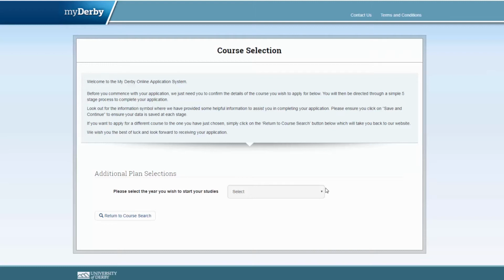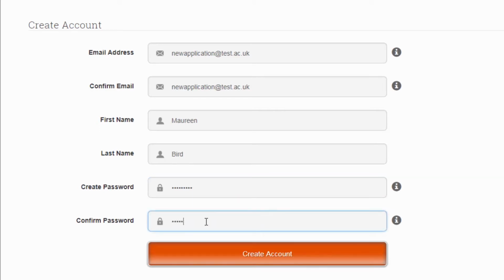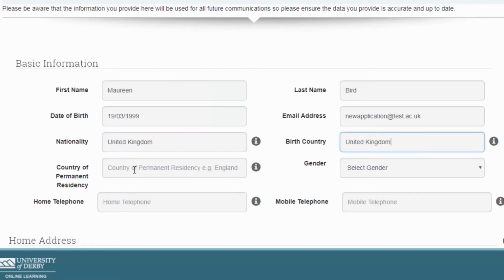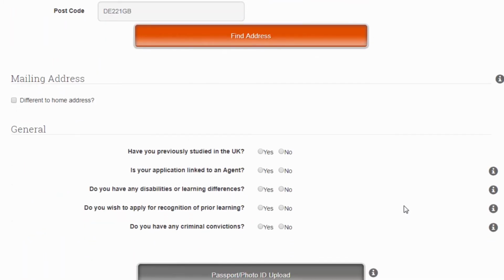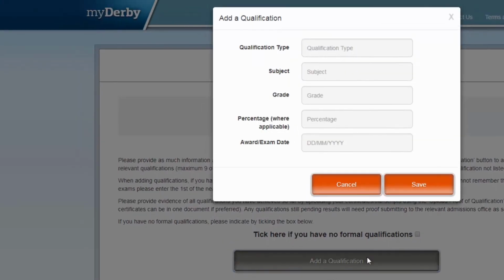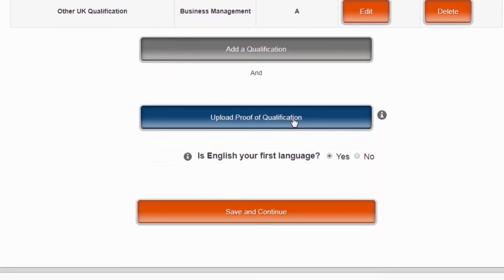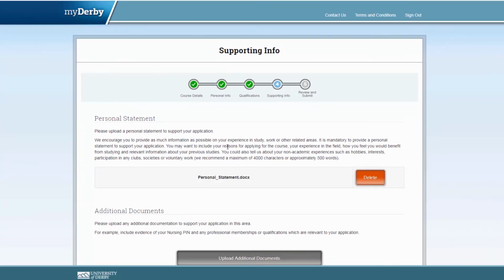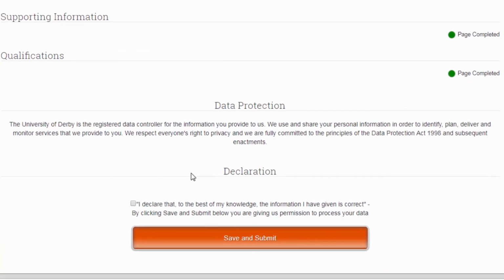A Guide to making an application - University of Derby Online Learning